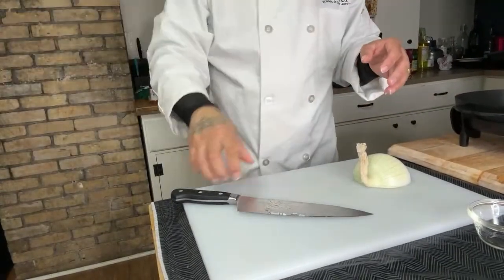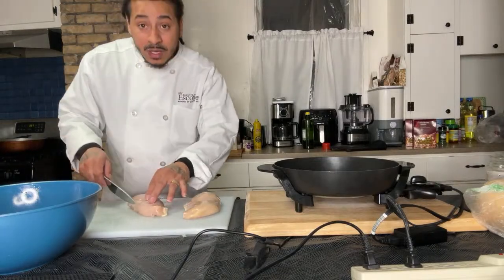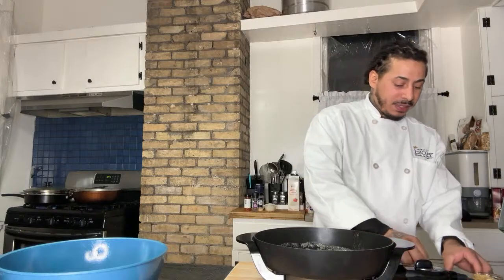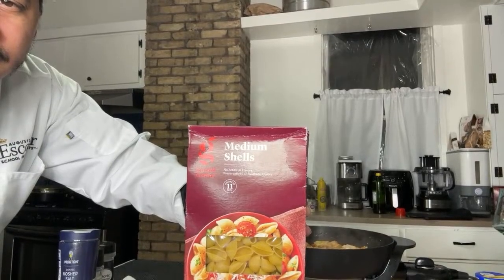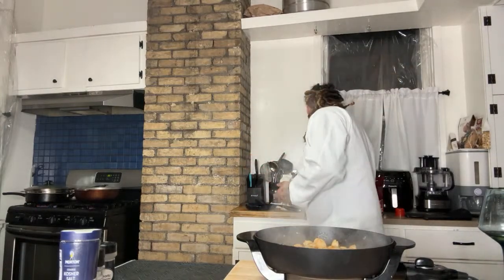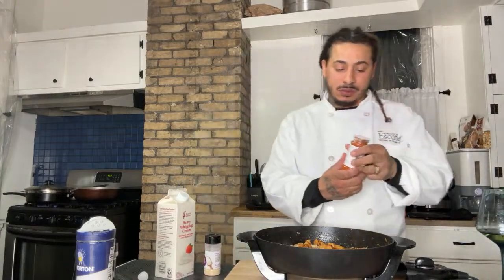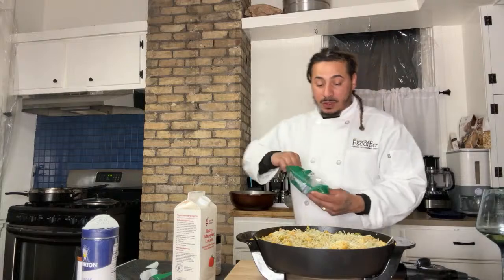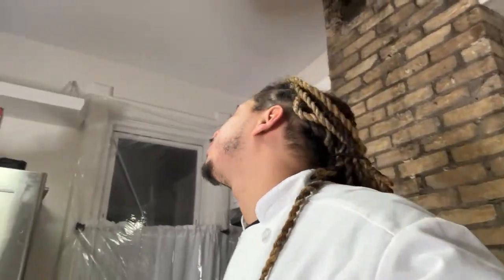Cooking Chicken Broccoli Pasta